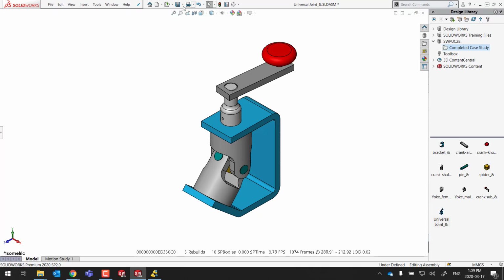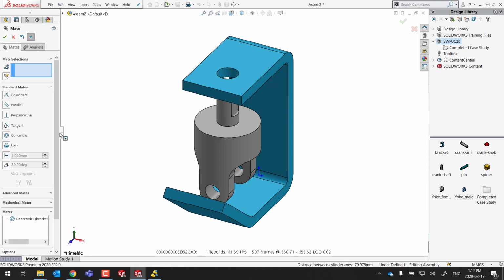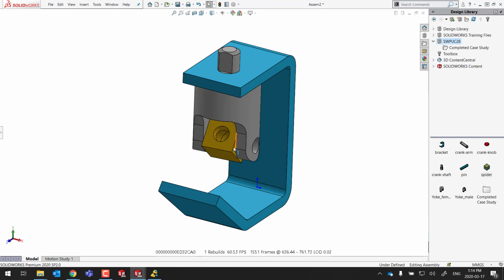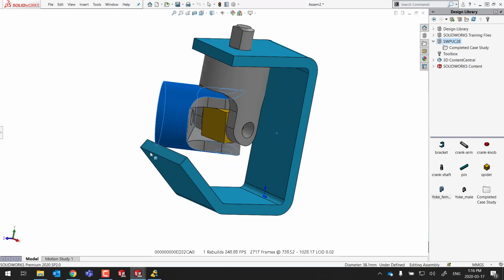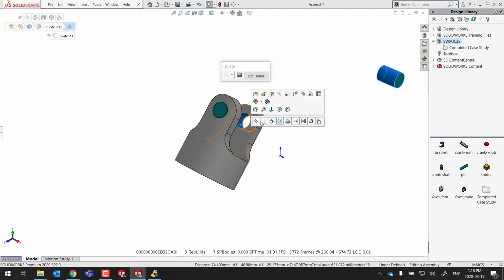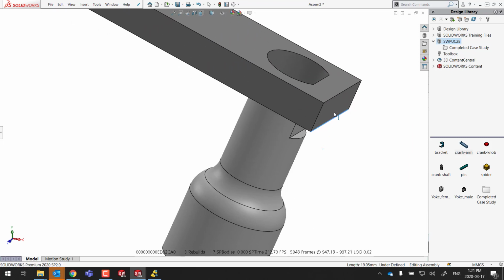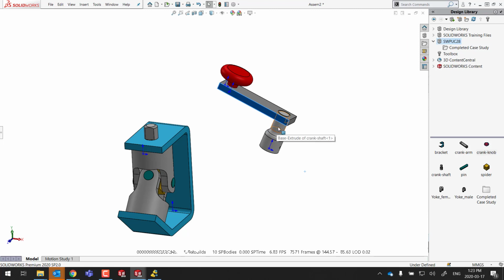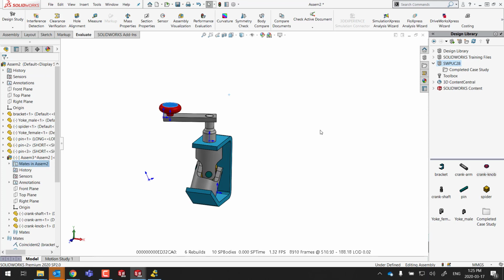SWPUC28 - Mating using In Context Toolbars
A description of the 28th SOLIDWORKS Power User Challenge, Section #1.